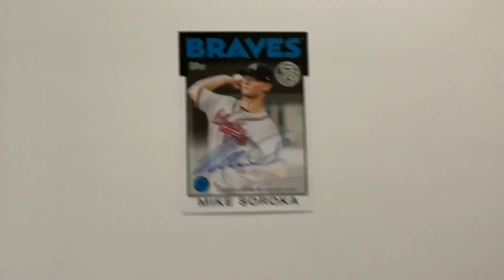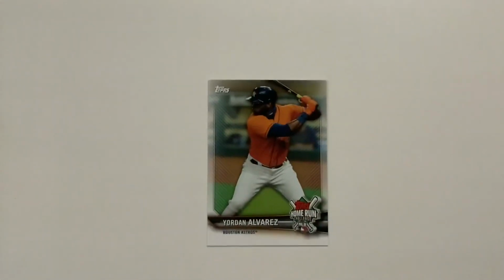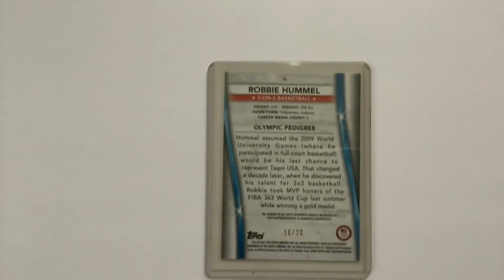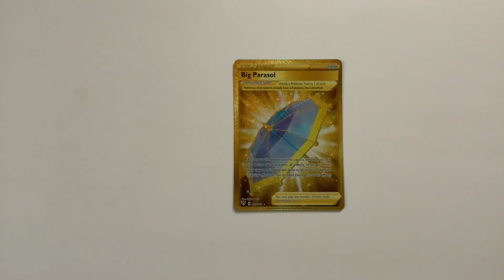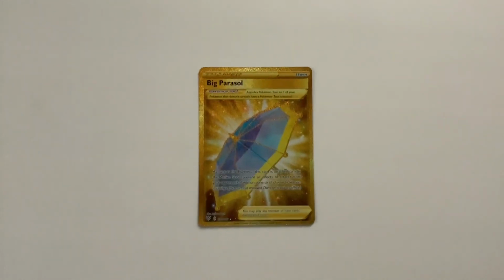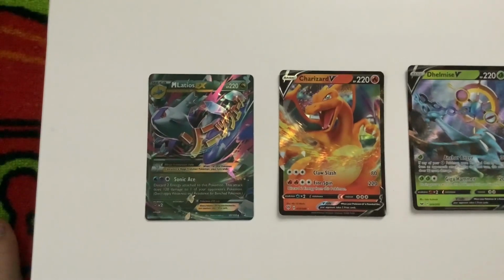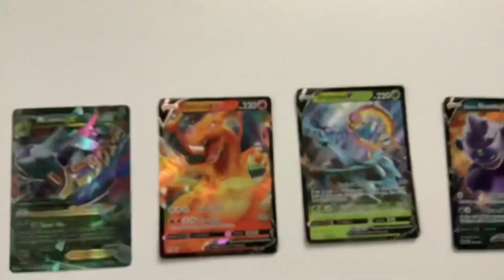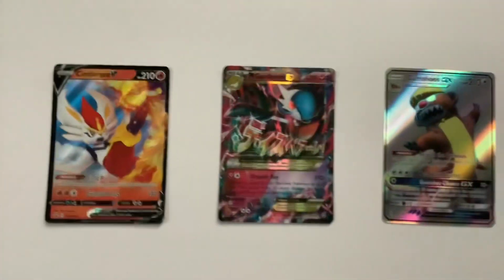New card series